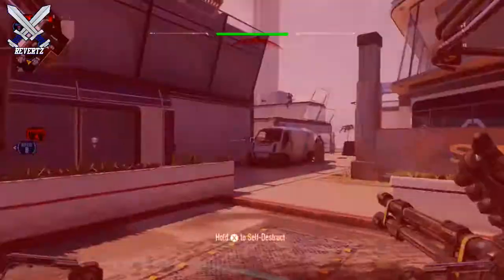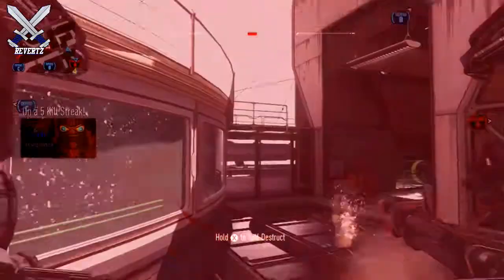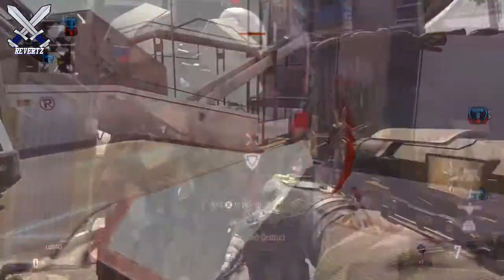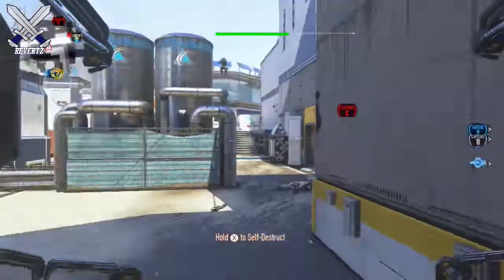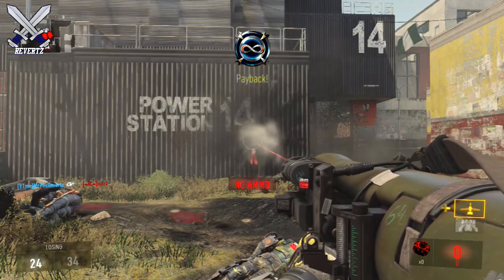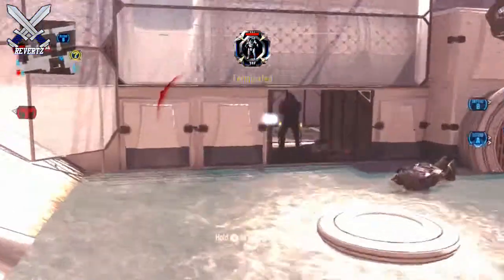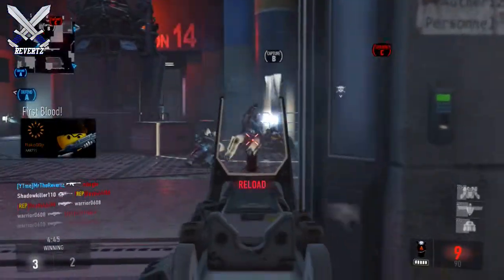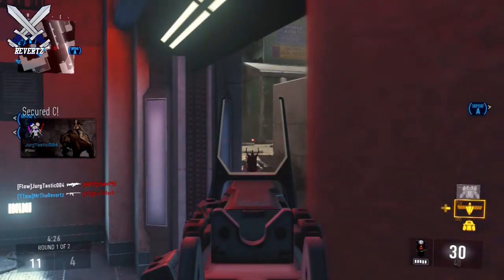Best Way's To Kill A Goliath!! Easy & Efficient Methods - COD Advanced Warfare Tip & Game Ep. 1